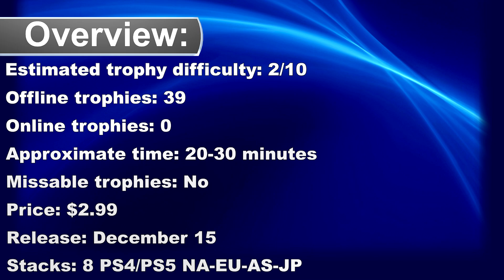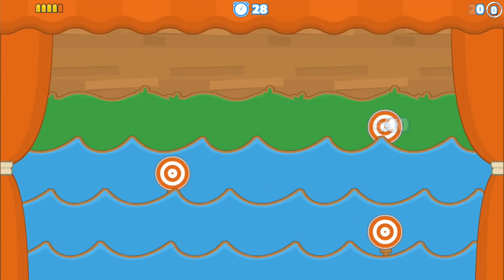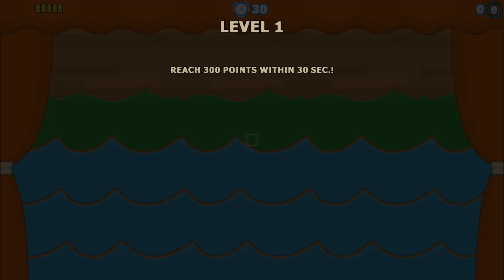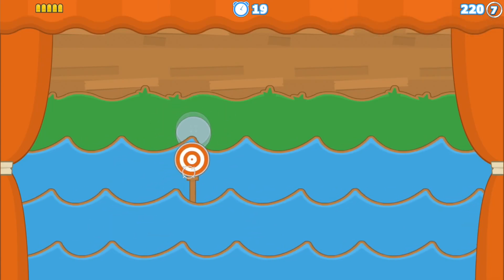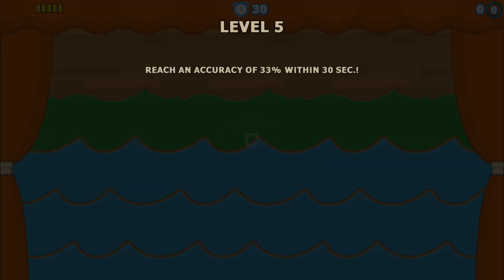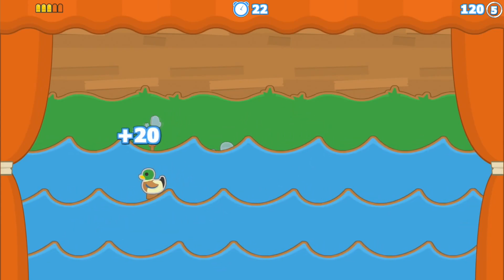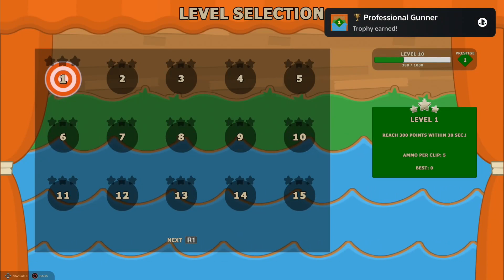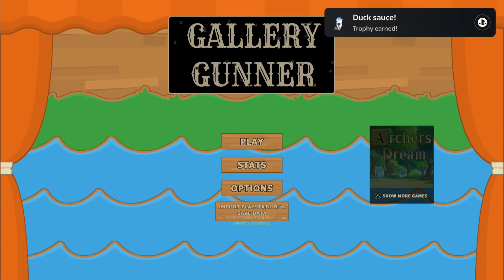Gallery Gunner Easy Autopop Platinum Game PS4, PS5 - Quick trophy Guide